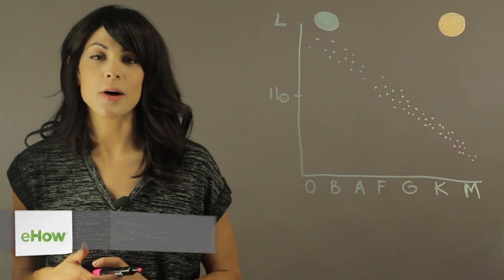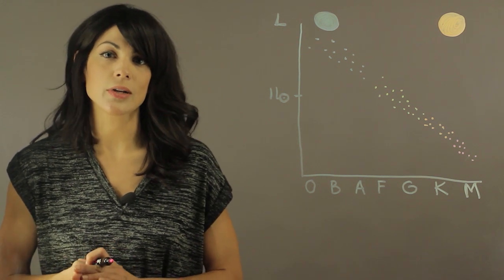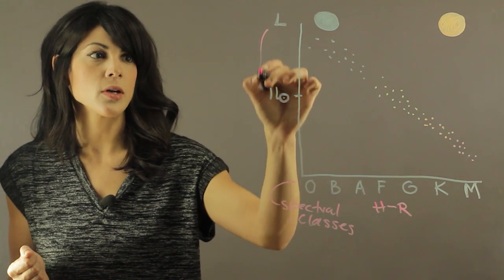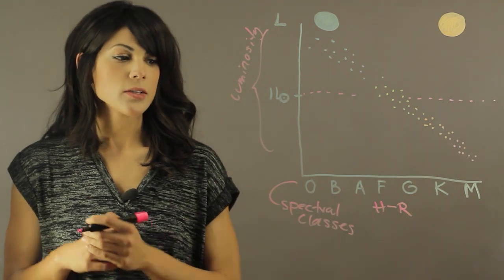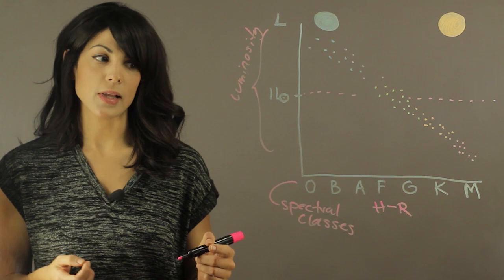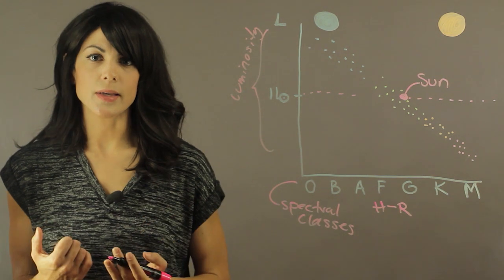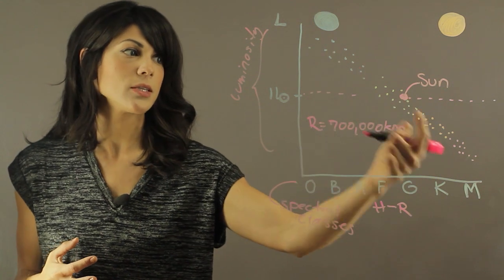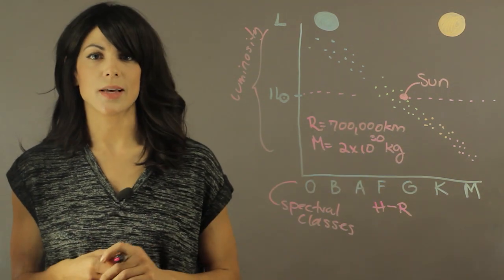The Size of the Sun : Planets, Stars & More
The sun is the biggest object in the entire solar system. Find out about the size of the sun with help from an experienced educator in this free video clip.